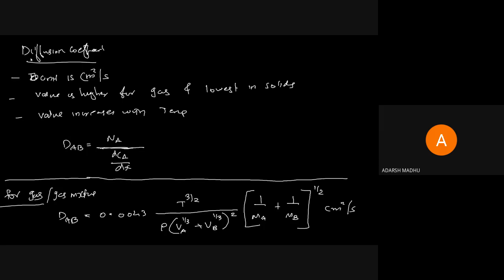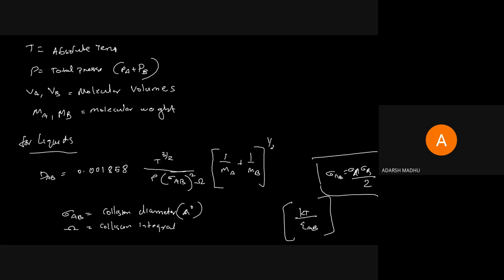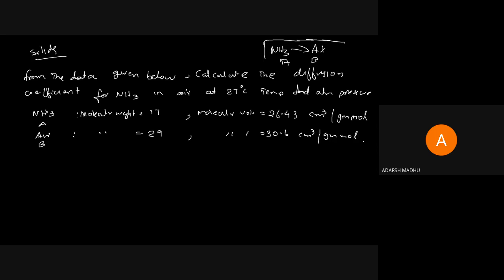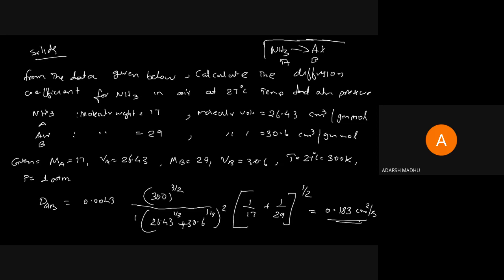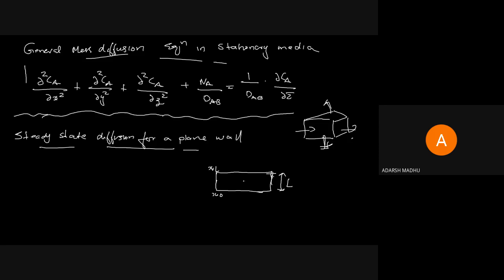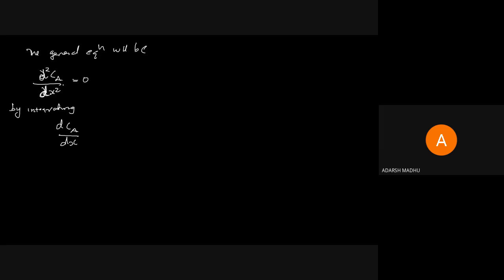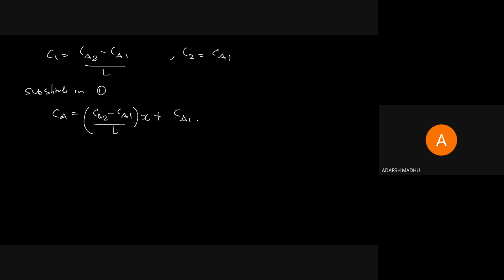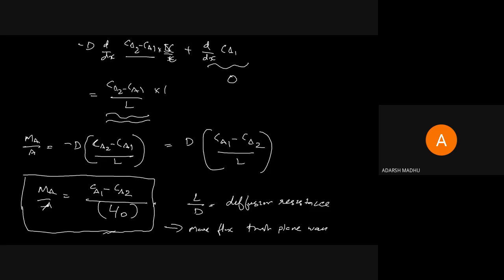STM_ME3_ME302_Module_6_Part _3_25-06-2021